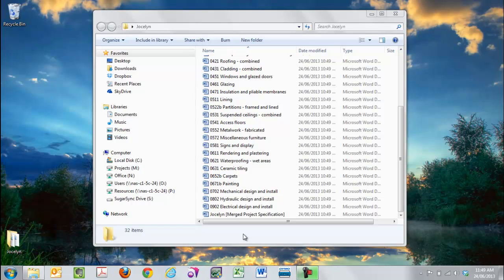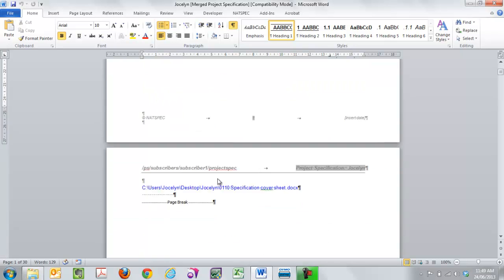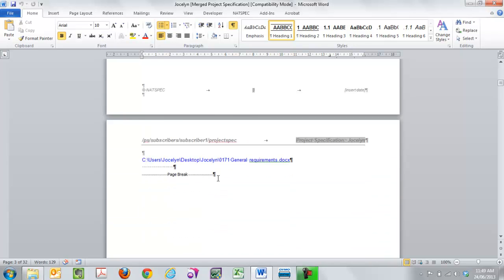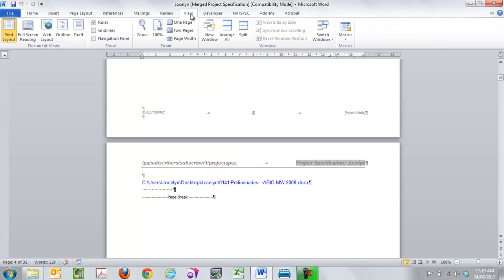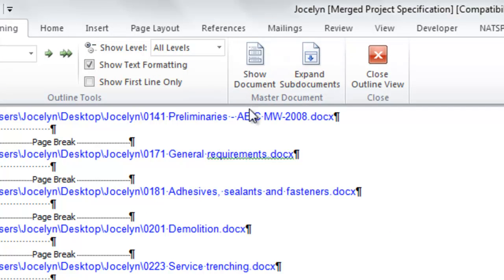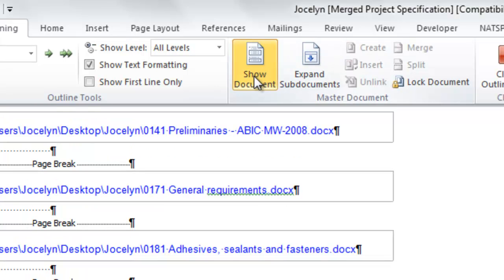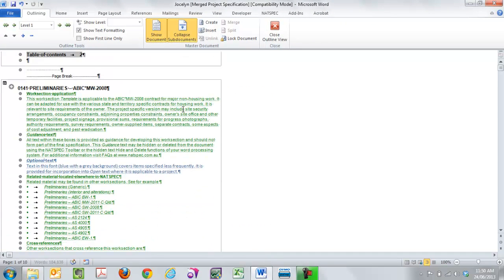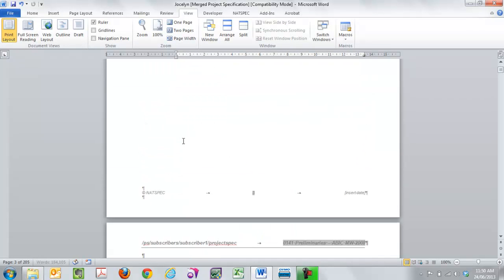Expand Master Document